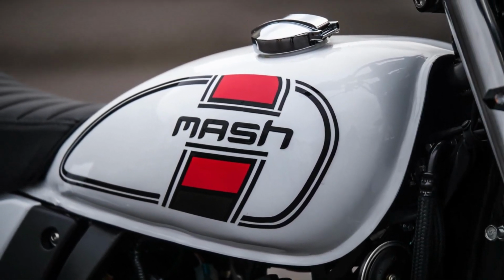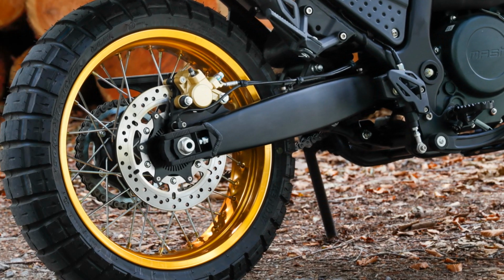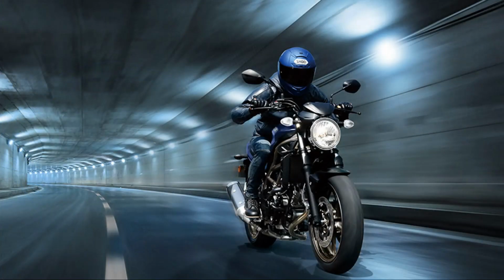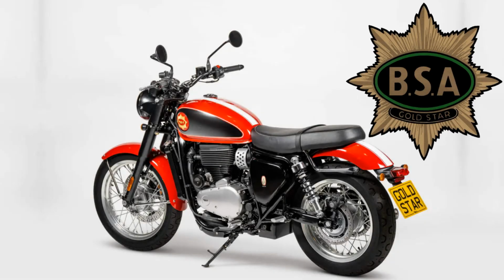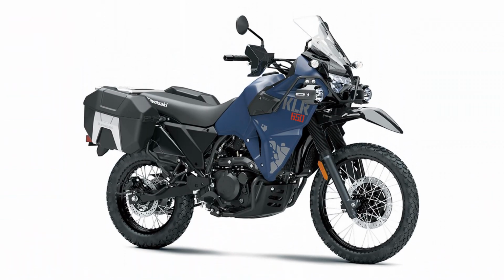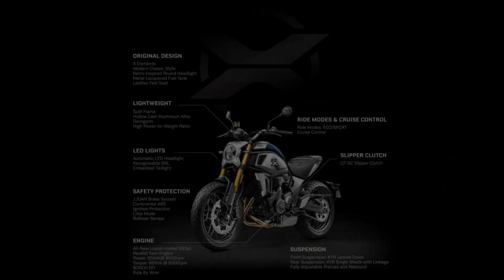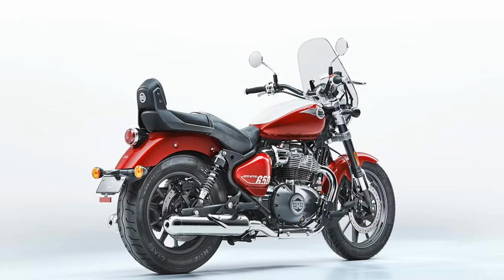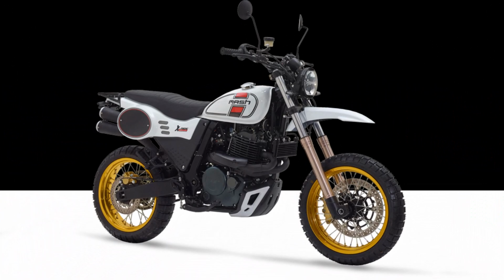CHEAP MOTORCYCLES or Bargain Motorcycles.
The best Cheapest brand-new motorcycles 650cc and above in 2023.